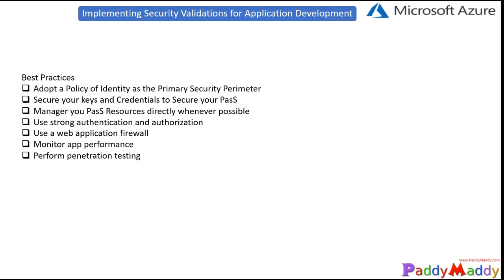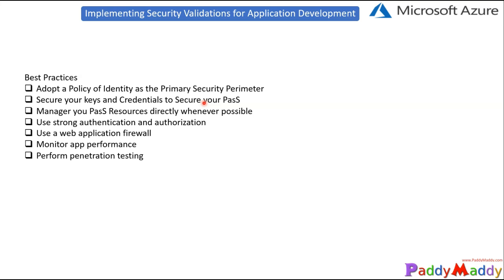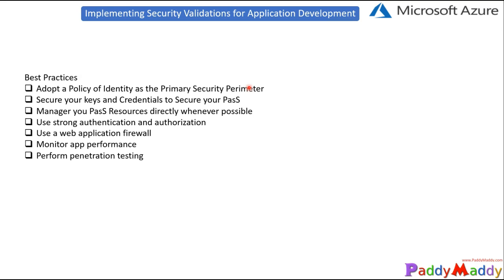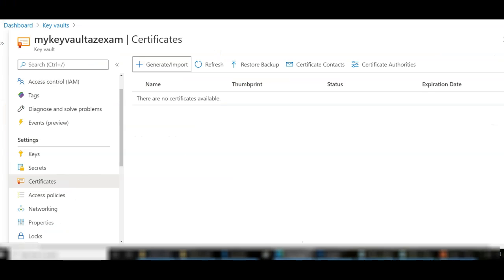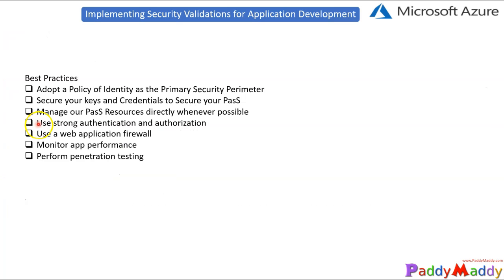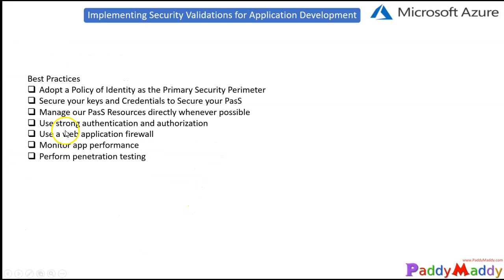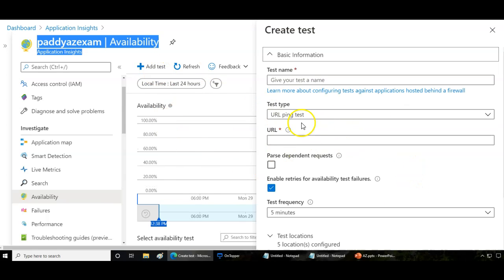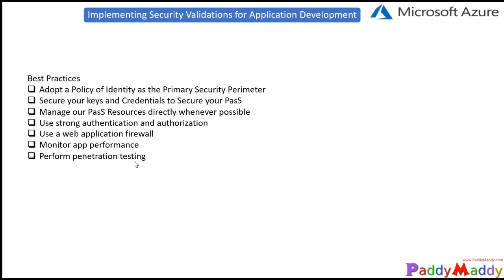Learn Azure Application Deployment Security Best Practices With DEMO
Learn Azure Application Deployment Security Best Practices
Application Deployment best practices
WAF
Monitor App Performance
Perform penetration testing
Manage Your PaSS
Secure your Keys with Azure key vault